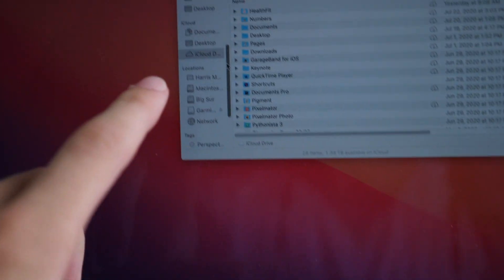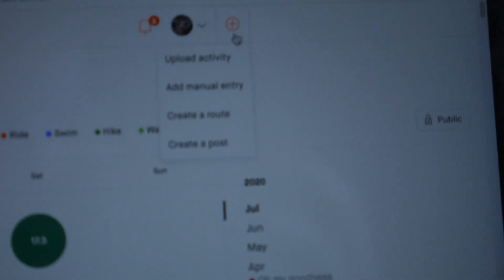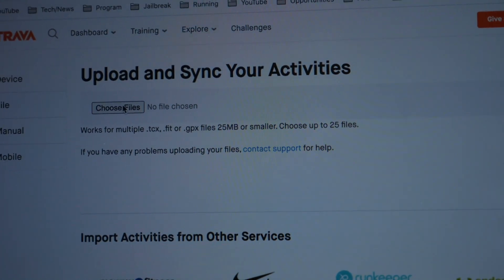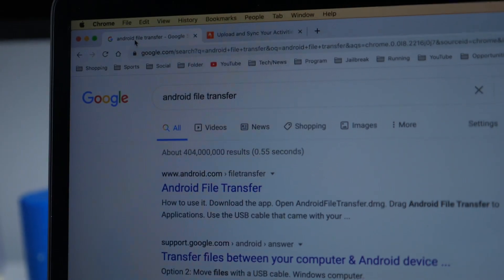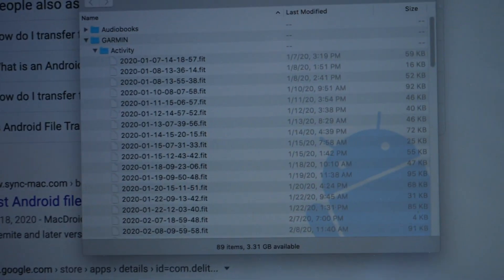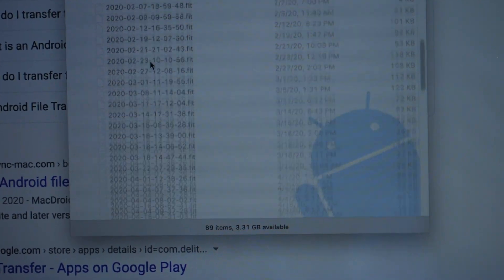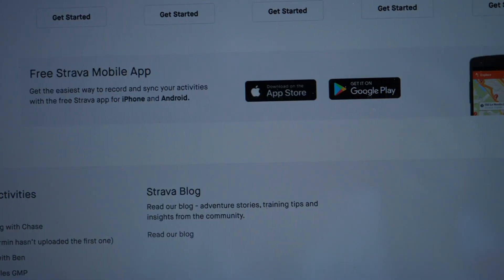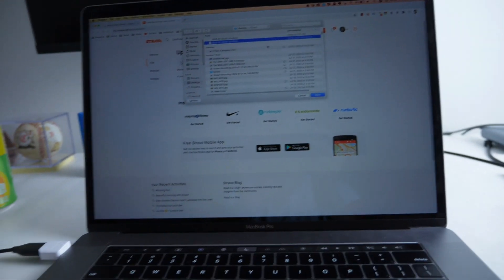Fix: How to upload Garmin runs to Strava (without Garmin Connect)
Amazing/healthy V8 energy drinks
My running watch